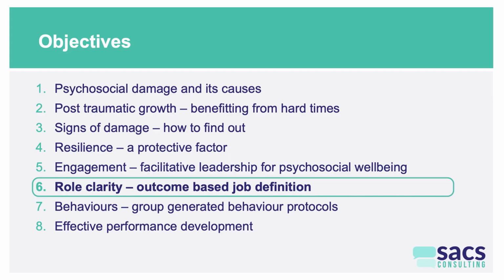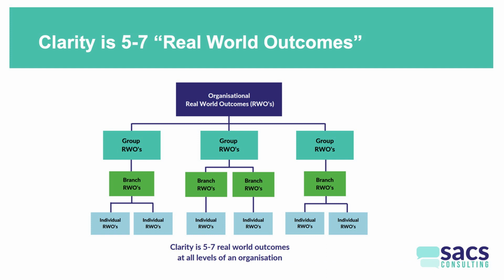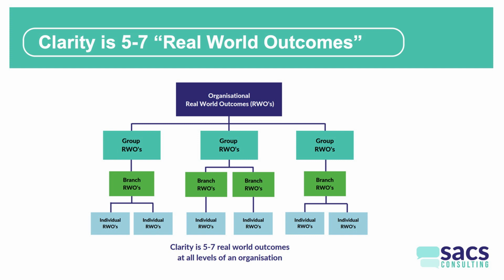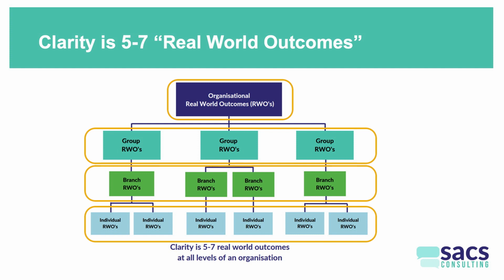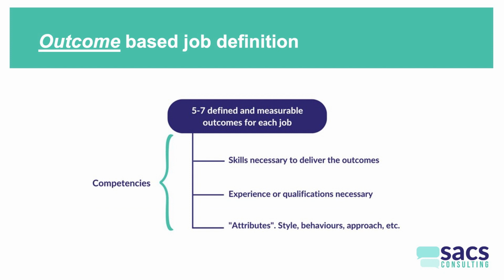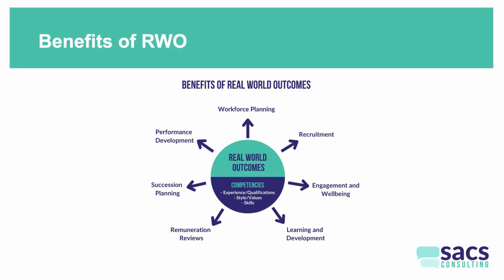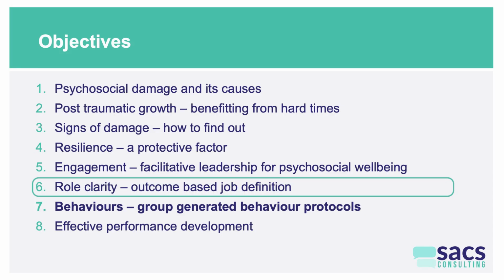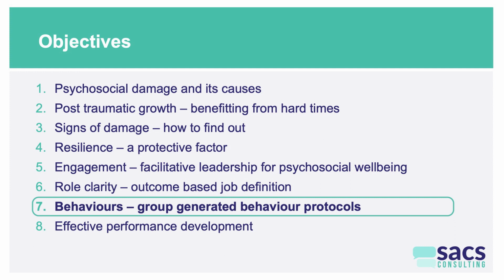The Use of Outcome Based Job Definitions - Management of Psychosocial Risks Part 6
Defining roles in terms of outcomes is a powerful way to increase wellbeing, engagement, and minimise psychosocial risk in the workplace.

0:00 Role Ambiguity
0:40 Outcome-based job definition
1:07 Real World Outcomes (RWO)
3:36 Competencies
3:55 Benefits of RWO

# To learn more about SACS and our organisational psychology services:
1) View a list of our upcoming workshops and presentations to help you optimise your workforce:

3) Send through any questions you have about organisational psychology and your business: